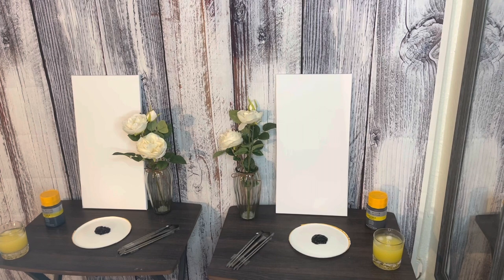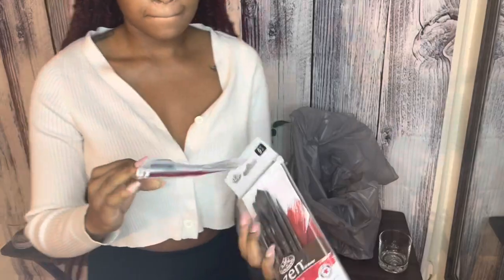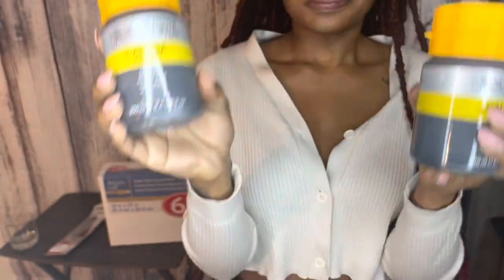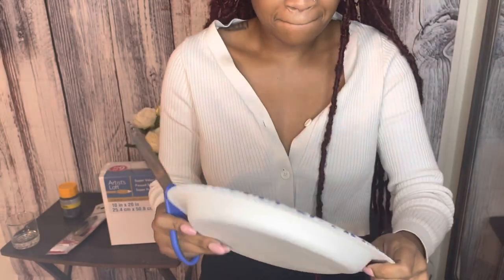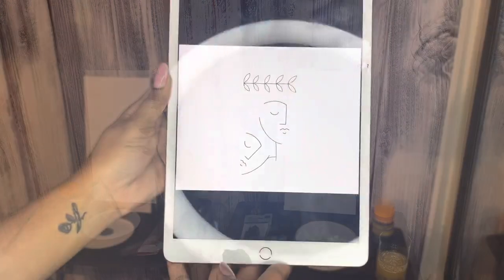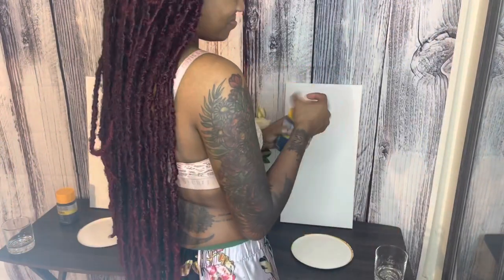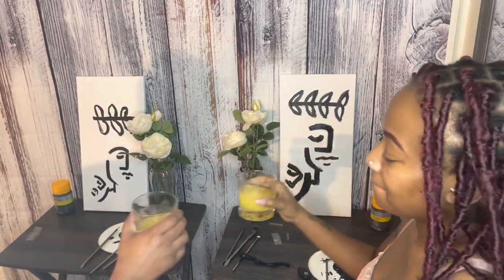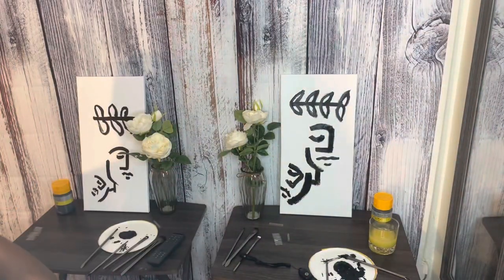DIY Paint & Sip at home Date Night 💋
I got everything except the vases (from dollar tree) , from Micheal’s ! All under $50!